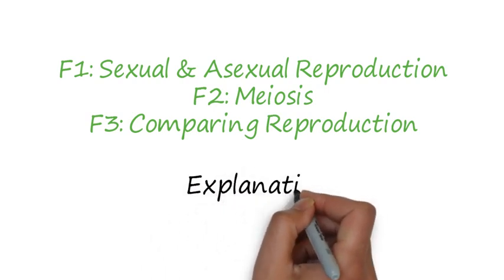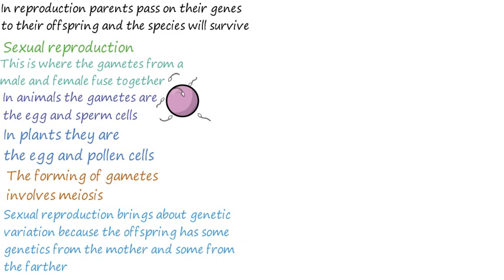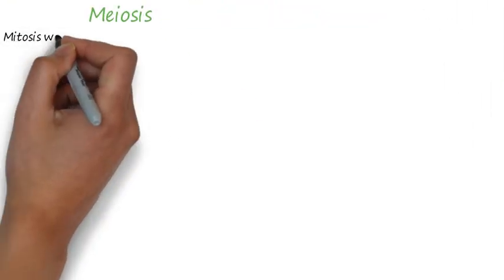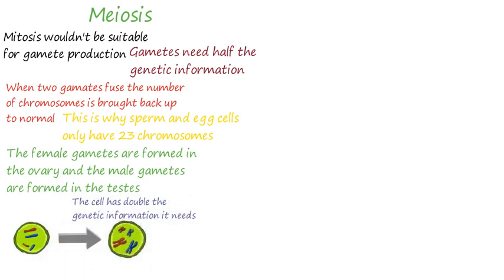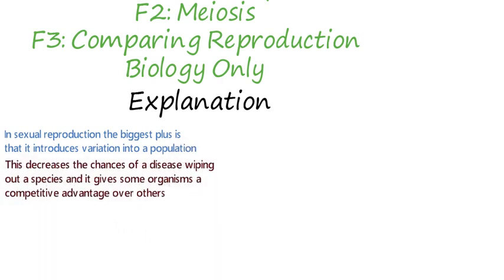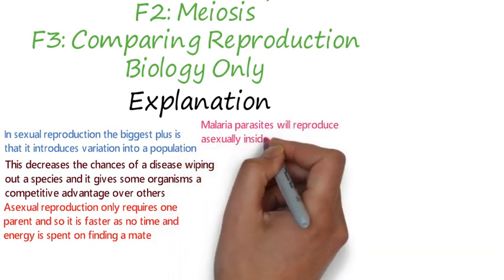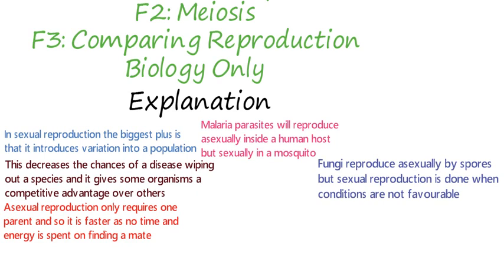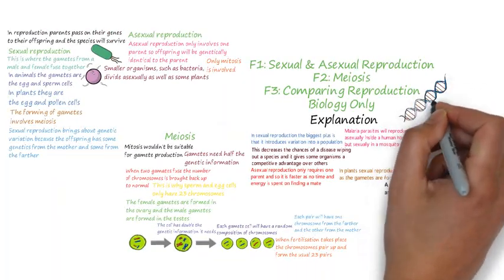F1, F2 & F3: Sexual & Asexual Reproduction & Meiosis (GCSE Biology)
In this video we are:
Understanding sexual and asexual reproduction. Understanding where meiosis and mitosis are involved.
Understanding how gametes are formed and how sexual reproduction leads to variation.

BIOLOGY ONLY
Understanding the advantages and disadvantages of sexual and asexual reproduction. Organisms using both types of reproduction.